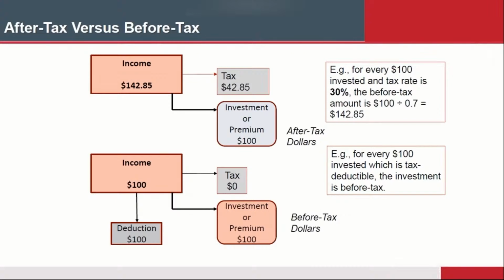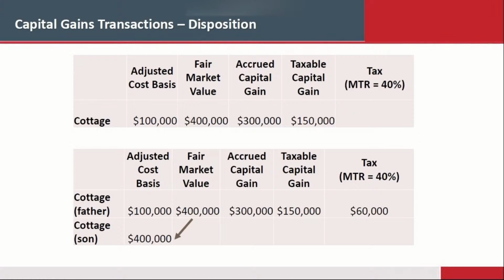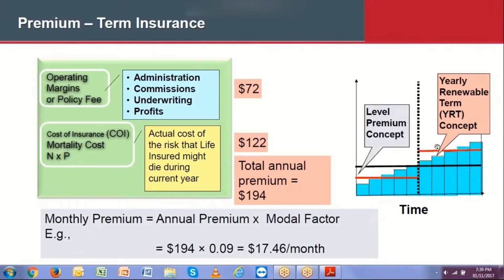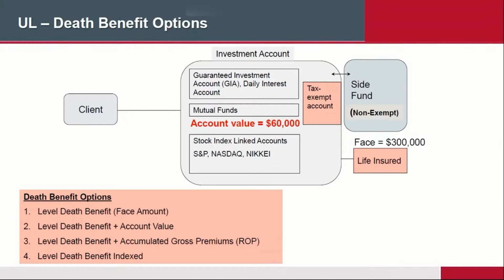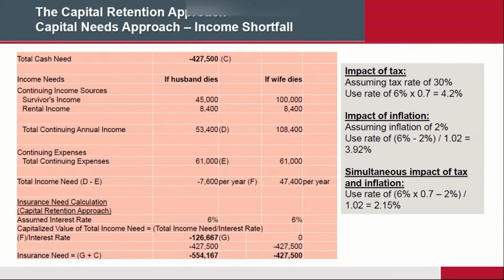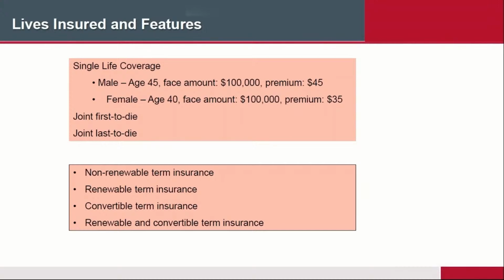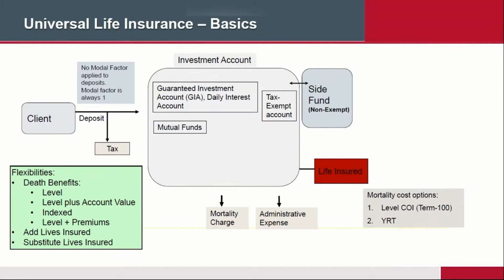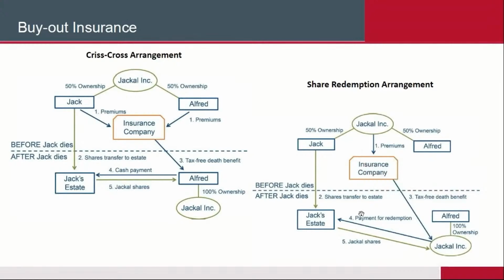Life Insurance WEBINAR Part 1 Financial Education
Here is a lot of information for students and customers' about ethics course. This is first course in to finance and insurance industry, essential for beginners. Also will be useful for who decide to buy a course and get a agent license for work as agent. In any case all the information will be very useful for everyone who decide to study about finance. Here you can find a lot of free audio book for start your study. What will be enough for beginning. More comprehensive information you can get buy register with us to get the discount for the course, where you can get all the necessary information for get your licenses as soon as possible.
Here will be provided the teaching videos with basic information on each chapter for the certain case of study. All explanation made in simple way, so everyone can pick it up very quickly. It's quite old video and audios but it still all the same. All renovation in course we will update in next videos. Also apology for the low quality video and background notice, but here is most important the explanation for you about certain thing what might be not understandable in the books.